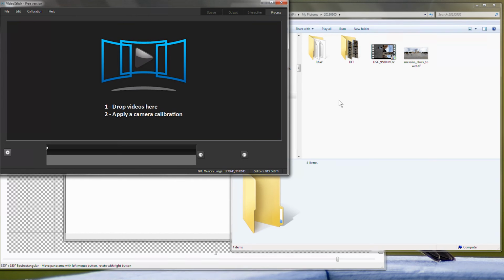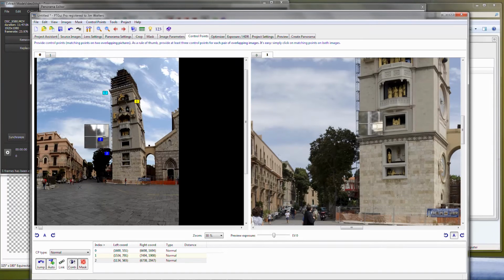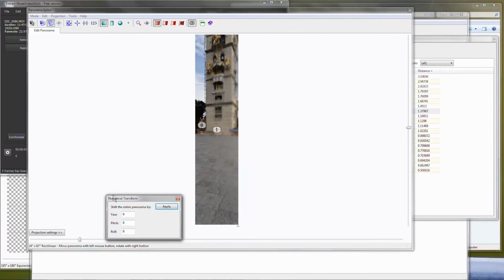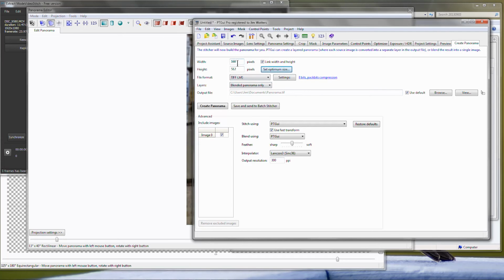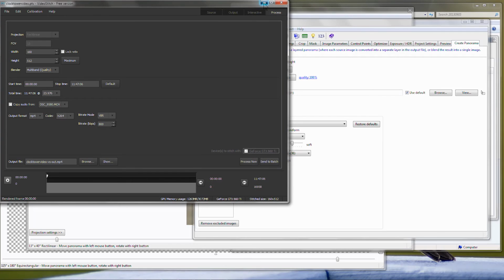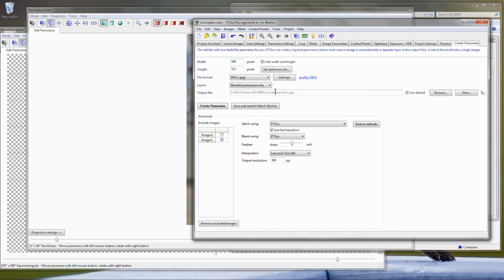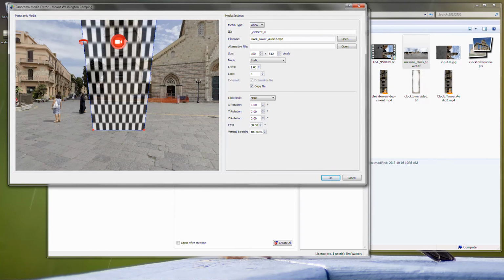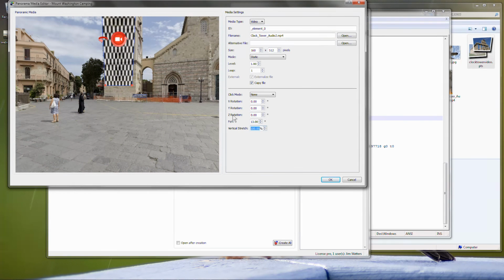Insert an Aligned Video into a Panorama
How to insert video into a panorama and have that video be aligned.
Using PTGui, VideoStitch, Premiere, and Pano2VR

One stepping missing that would improve the quality and integration of the video is to have the video run through a deflicker process. At some points the video is brighter and at other times darker than the panorama.

When I brought the remapped video into Premiere, the previous video I had messed me up. It had a different width. So I had to create a new project. The process jumps a bit because I cut that part out.

For steps see this post.